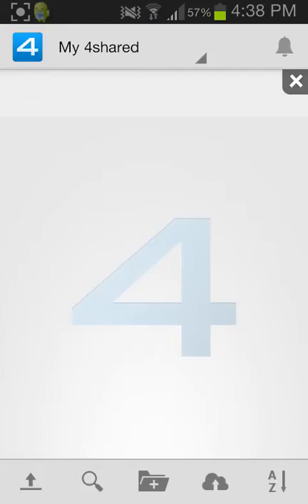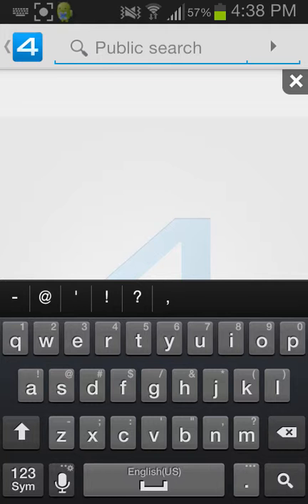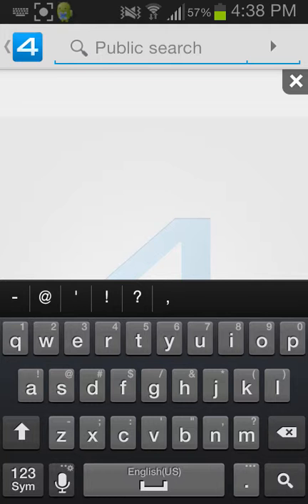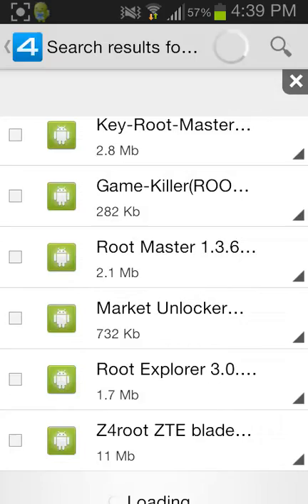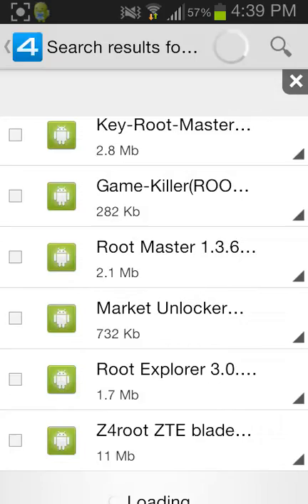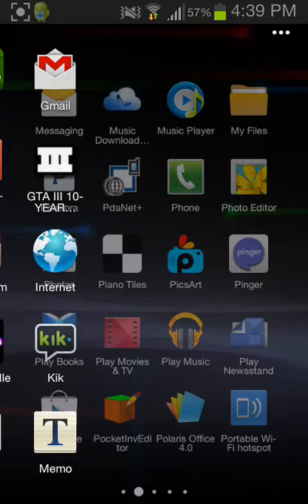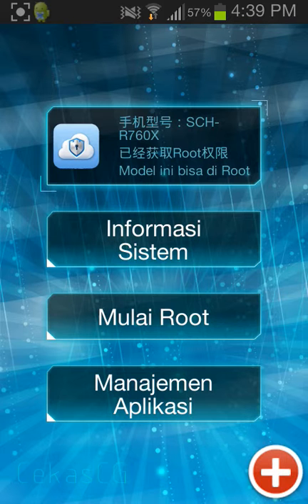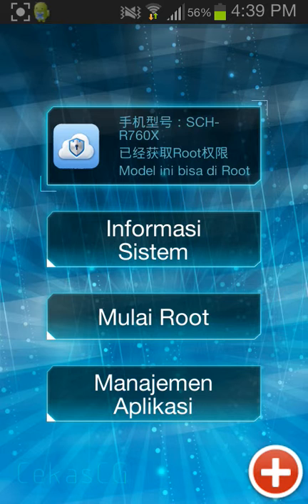How to Root no computer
This works for most phones